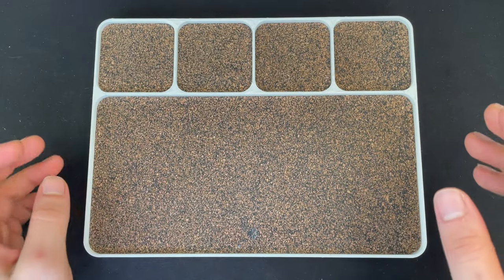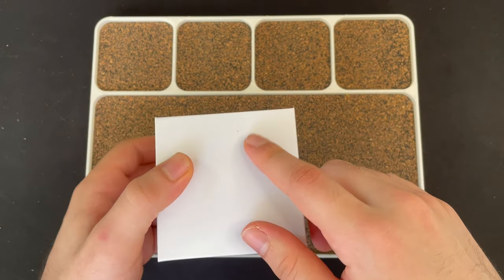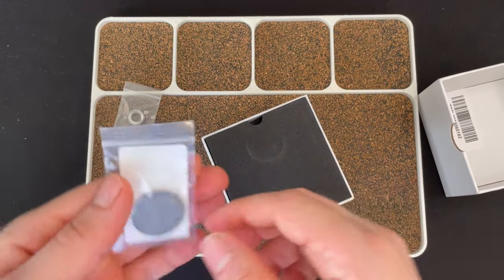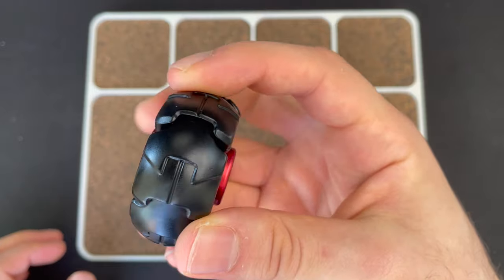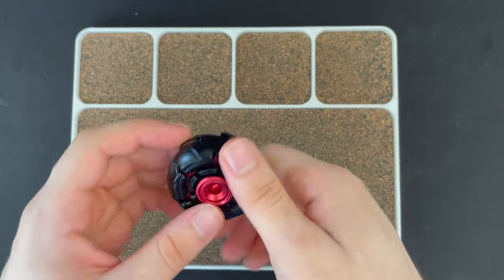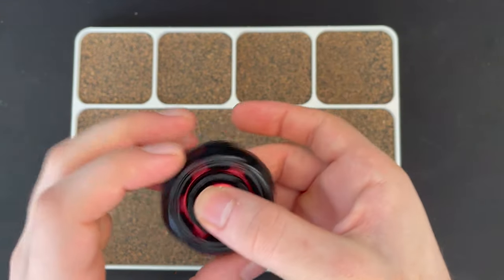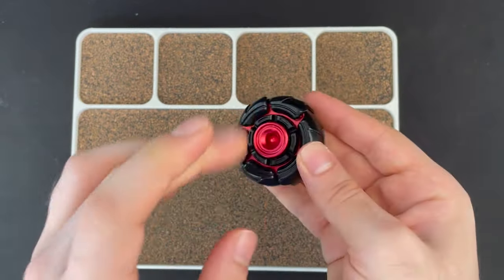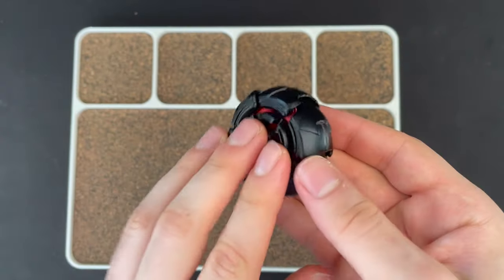Unboxing Lite Version Of The PillBug | Daily Dose Of Fidgets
In today's video, I Unbox the Lite Version Of The PillBug and give my thoughts on it.